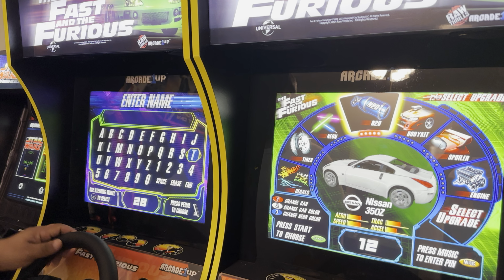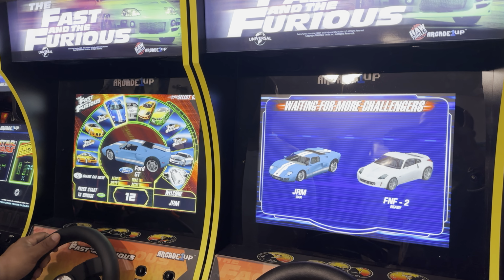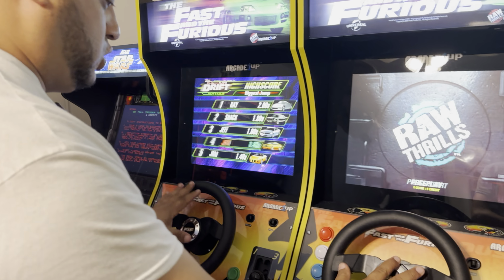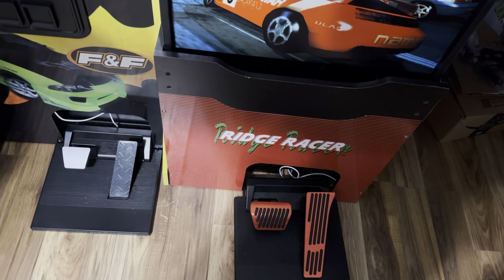Arcade1Up Fast & Furious Linked Play Review